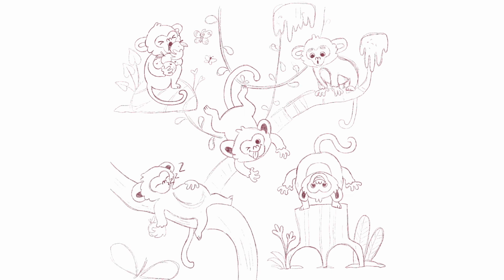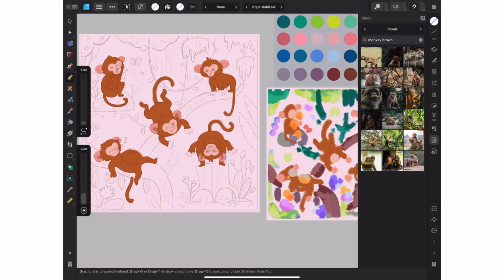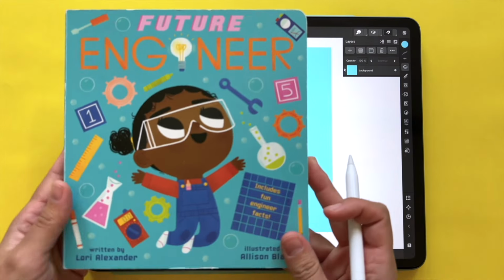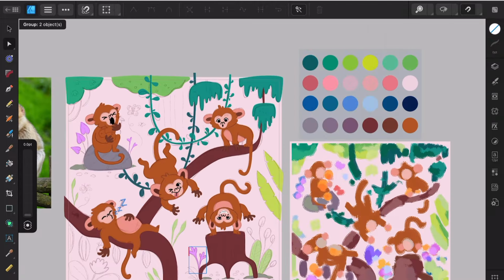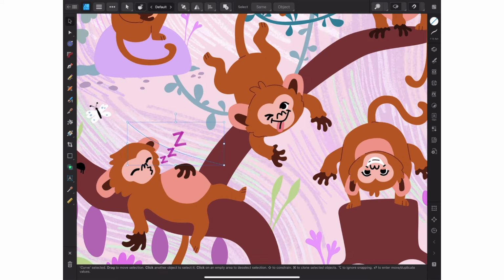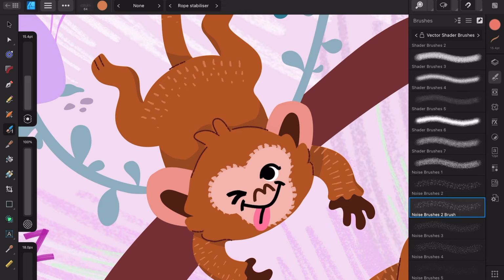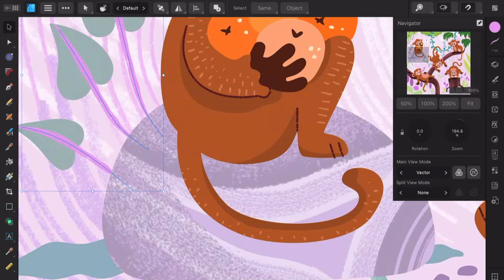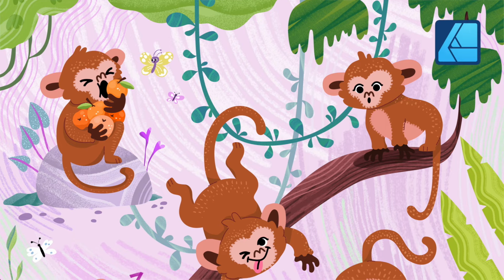Affinity Designer Vector Brushes: Drawing a Vector Character Study for My Kidlit Art Portfolio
WERBUNG / EIGENWERBUNG

★ Kidlit art: monkey character study mini tutorial in Affinity Designer ★
In my YouTube mini tutorial, you'll get a step-by-step walkthrough of my character illustration process in Affinity Designer on the iPad. I tried to squeeze in hours of work into a more compact speedpaint video with a voiceover. Here's a brief overview of what you'll learn:

Sketching the character: Starting with rough sketches, I'll show you my Procreate interface as I was working on the monkey character. I actually changed my sketches one time entirely because I needed to redraw my monkey in a “younger” way. In the end my character looks much more attractive to younger kids, which was my goal.

Drawing the vector base: Next, I'll demonstrate how I created my vector base using Affinity Designer's vector drawing tools. We will be using the Pencil Tool and switching between the Move Tool and the Node Tool to refine our vector shapes. On top of that I will mention about Boolean operations (Add, Subtract).

Adding colors and shading: I'll cover my favorite techniques for creating vector-based texture paths for shadows and for highlights that bring the illustration to life. You will see how I love using vector brushes to create more depth in my vector art.

Detailing and texturing: We will be refining the color palette for this illustration, checking the overall contrast of the piece with the greyscale button, and turning some Stroke elements into textured outlines. Oh, let’s also not forget about using those clipping masks!

Final touches and adjustments: Finally, I'll share tips on making final adjustments, such as adding background elements, and ensuring the overall composition is balanced and visually appealing.

Would you like to work with me?